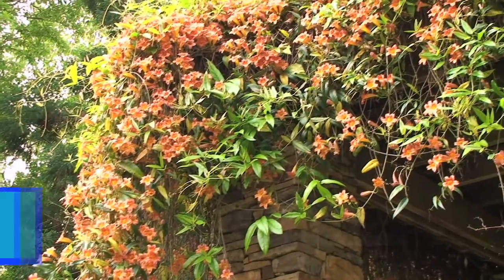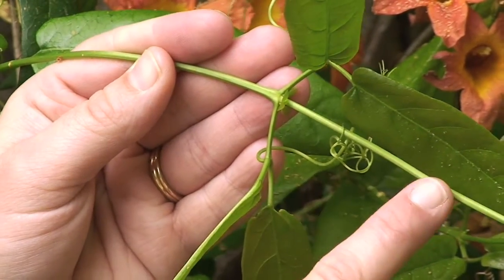Cross Vine - Millie Davenport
Hi, I am Millie Davenport, a horticulture extension agent with the Clemson University Home and Garden Information Center.
Today we are going to look at Cross Vine (Bignonia capreolata).
This morning we are in the South Carolina Botanical gardens and we are looking at a native vine that is actually evergreen to semi-evergreen, this is Cross Vine (Bignonia capreolata). The reason this gets the name Cross Vine, that I originally thought was because of the way the stems and the leaves met, it does create a nice cross pattern here that actually I often have used that for identification purposes.  The true reason for it getting its name the Cross Vine is that you get a cross pattern right here in the pith where there is a green line going across. Today we are going to look at two cultivars or selections of this plant. The one we are looking at here is Jekyll. And as you might guess, Jekyll does come from the name Jekyll Island in Georgia which is where it was selected. It was chosen for its really nice vibrant orange flowers. Now, the actual straight species itself has more of a reddish brown outer coloring to the trumpet and more of an orangey yellow color to the center.  The one thing we do lose with the cultivars that we are looking at today is the fragrance. The actual species has a beautiful mocha fragrance to it and we lose that with these selections. Jekyll is really nice because of its nice vibrant colors; its got a nice show with lots of flowers and really nice foliage. One thing about  Jekyll  that has proven to be really nice about this selection is that it is more reliably evergreen and also that it is more cold hardy than  the other selections and species itself. Now, Tangerine Beauty that is an older selection that is available. And, Tangerine Beauty has flowers that are a bit smaller but they do have a lot of flower power and give you a really nice show.  Cross Vine in general is going to grow best in a full sun area. If you have an area with a bit of part shade it will do okay there, but you are not going to get quite as many flowers as you would with a full sun area. You want to place it in a moist soil thats well drained. But, it will tolerate a lot of different soils, from sandy to clay soils all thru the state of South Carolina. Cross Vine has a really great ability to climb up different surfaces. So, if you are looking for something to add to a trellis or a fence in your landscape this would make a really nice addition, plus its a native plant that would be great in any landscape.